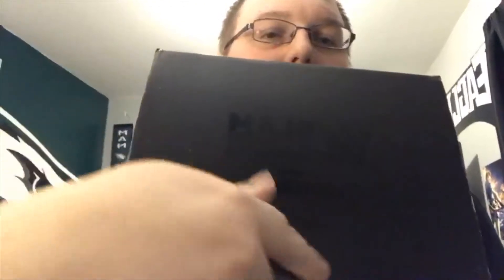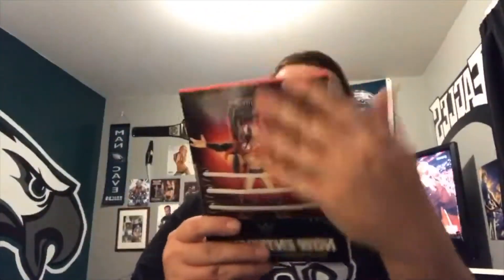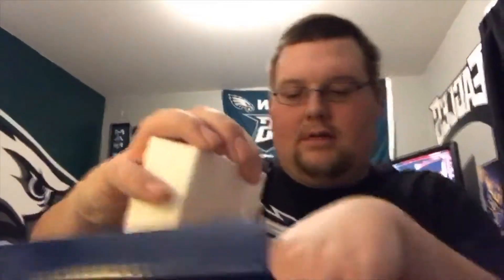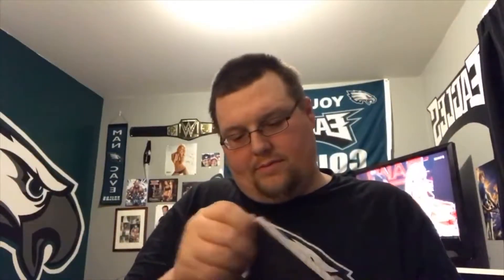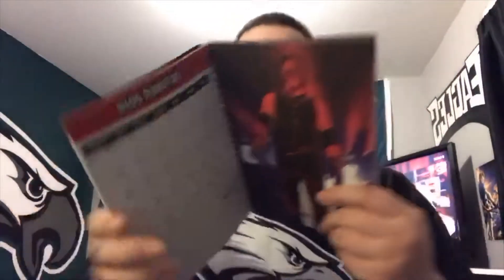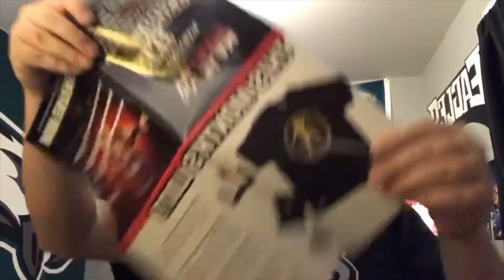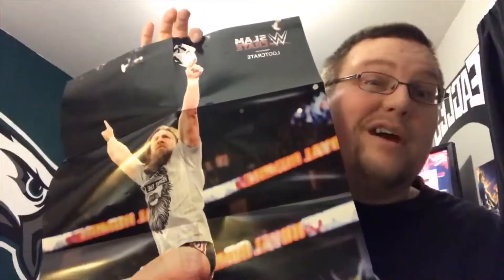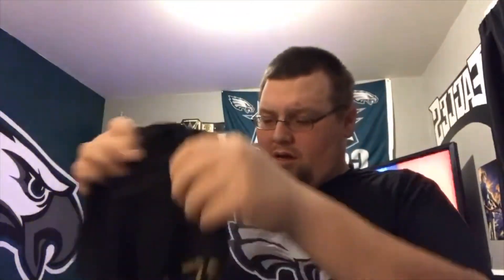What's in The Box: Slam Crate Jan 2018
this is our unboxing series this time we unbox Lootcrate Slam Crate jan 2018